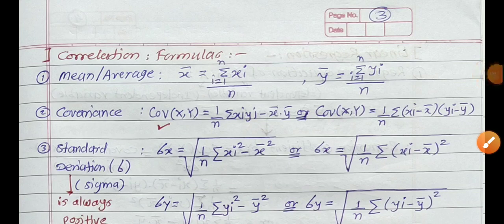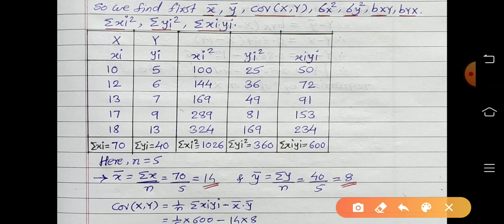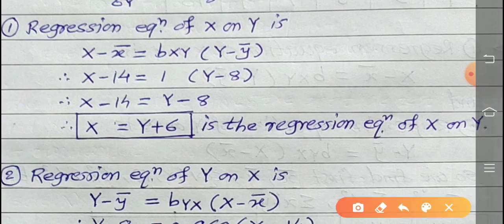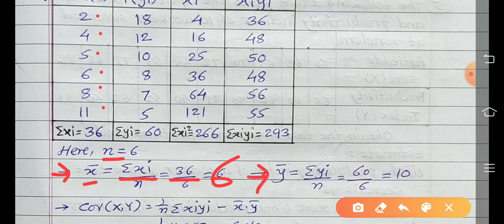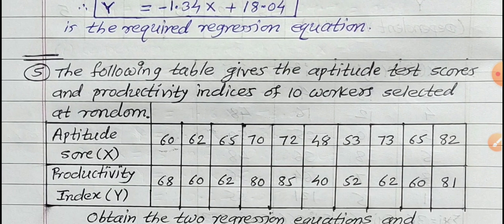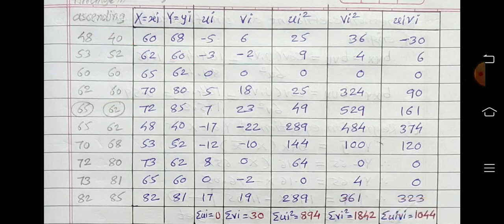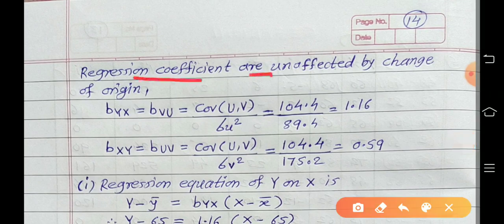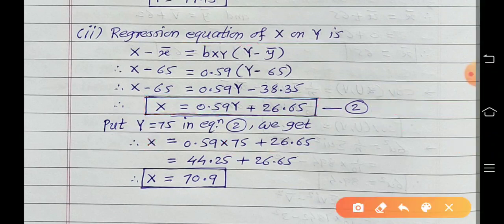Com 12 Maths_2 3.Linear Regression Vid 2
Maths _2 3.Linear Regression Vid 2